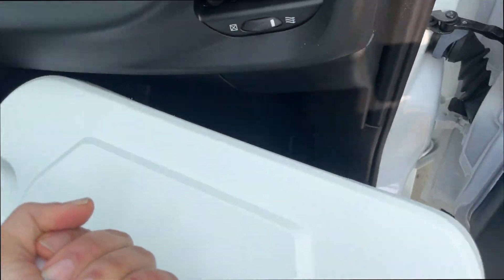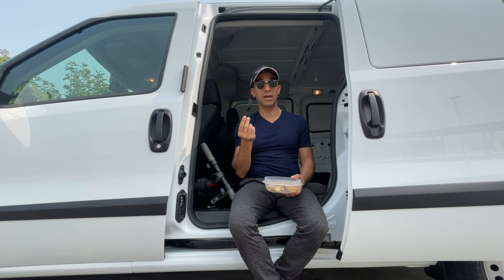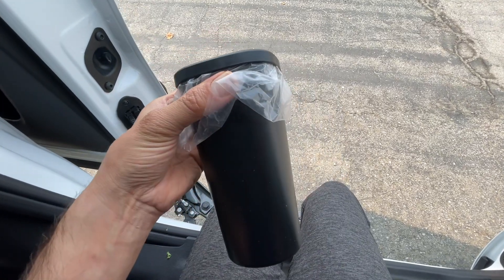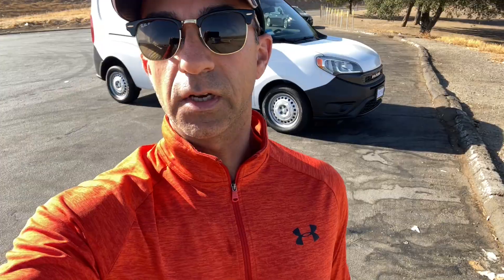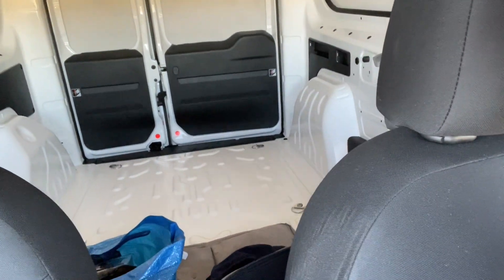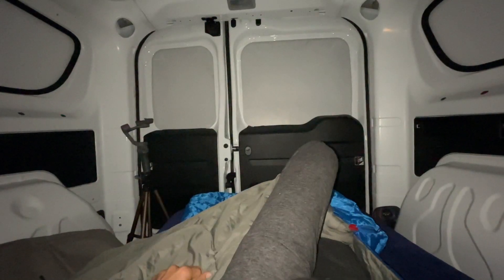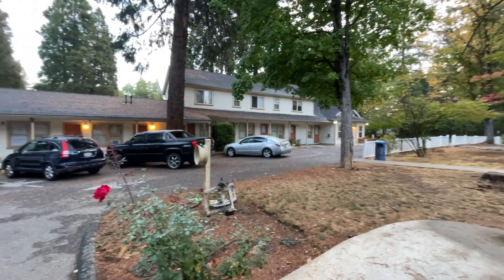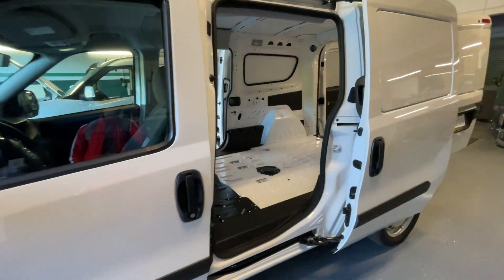Sleeping In A Van For The First Time Was horrible! 😭 vanlife (Story #2)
I am en route with my Dodge Promaster City van to the Cascade Camper headquarters so they can build out my van. Getting there, I get to sample what its going to be like on my new Van Life journey and let me tell you, it was horrible! LOL.. I was cold and my air mattress deflated like a million times the whole night. Enjoy Story #2

🚌 VAN LIFE BASICS 🚌
✔️ Camping Chair
✔️ GetOutGear Down Blanket
✔️ Coleman 20-40 degree sleeping bag
✔️ Pillow Covers
✔️ Spill proof Urinal

🚌 VAN LIFE CLEANING ESSENTIALS 🚌
✔️ Cordless USB Vacuum
✔️ QuickDry Microfiber towel
✔️ Ivation Portable Shower
✔️ Cup Holder Trash Bin

🚌 VAN LIFE ELECTRONICS 🚌
✔️ Chinese Diesel Heater
✔️ 12v USB-C Adapter
✔️ Rechargeable Puck Lights
✔️ Govee Temp/Humidity Monitor
✔️ LED Vanity Mirror
✔️ Remote Control Fan
✔️ JBL Flip 6 BT Speaker

🚌 VAN LIFE FIRST AID ESSENTIALS 🚌
✔️ First Aid Kit
✔️ Carbon Minoxide Detector
✔️ Fire Extinguisher

🚌 VAN LIFE KITCHEN ESSENTIALS 🚌
✔️ Coleman Folding Table
✔️ Collapsible Colander
✔️ 10’ Spatula
✔️ GSI Outdoors Cooking Pot
✔️ GSI Outdoors Frypan
✔️ Pyrex Glass Container
✔️ Hotlogic Mini Oven
✔️ Paper Towel Holder
✔️ 3 in 1 Utensil Set
✔️ Dash Egg Cooker
✔️ Stainless Steel Plates
✔️ Insulated Coffee Mug
✔️ Collapsible Food Containers

🚌 VAN LIFE PET ESSENTIALS 🚌
✔️ Dog Bowl Mat
✔️ Dog Mat Bed
✔️ Collapsable Dog Bowl
✔️ Splash Proof Dog Water Bowl
✔️ Food Container set